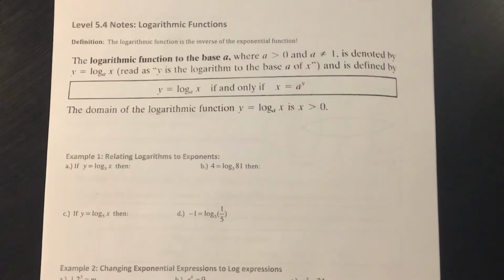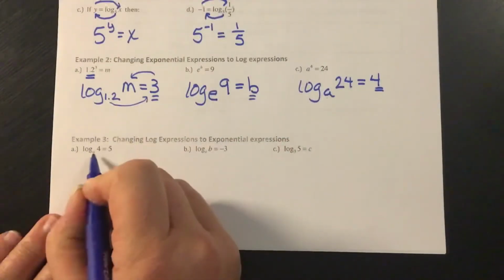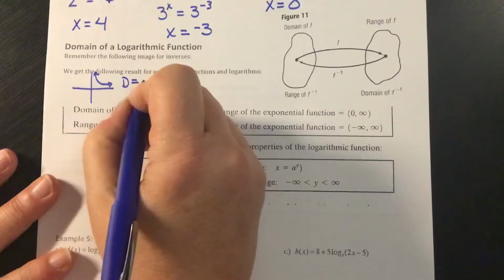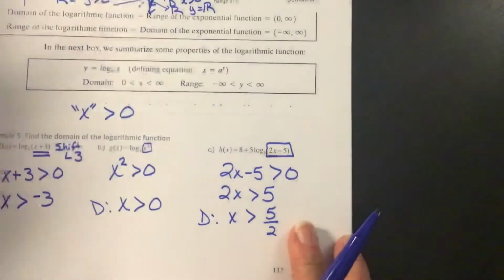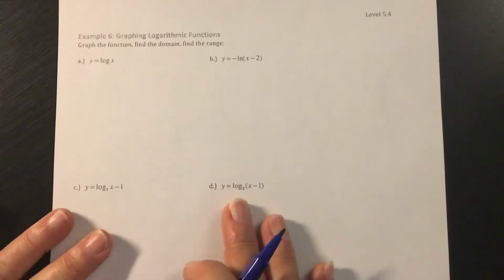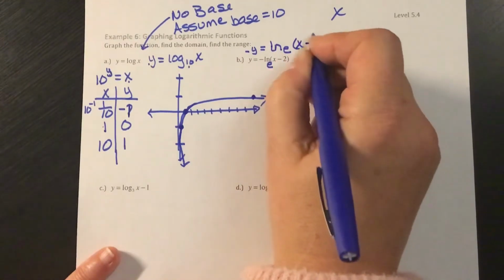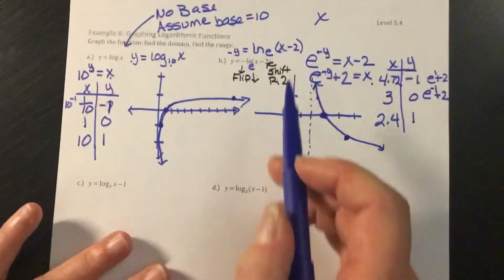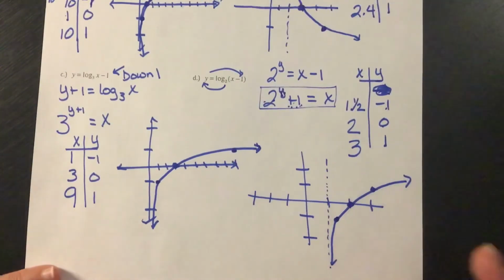DC PC 5.4